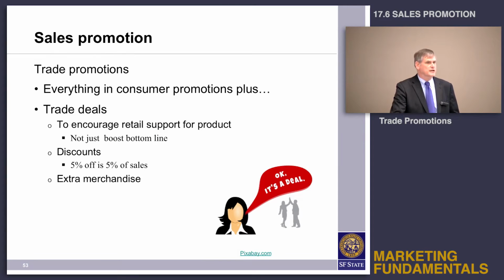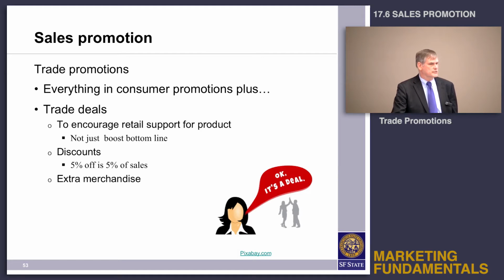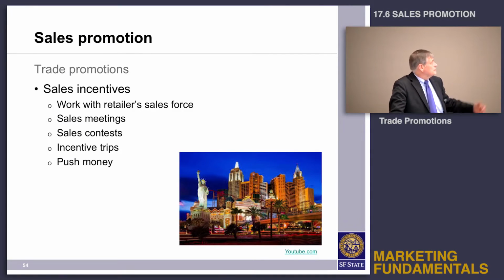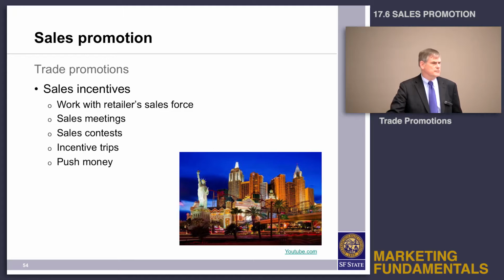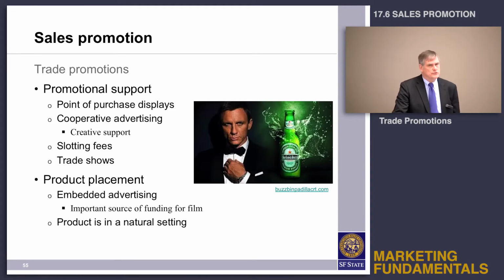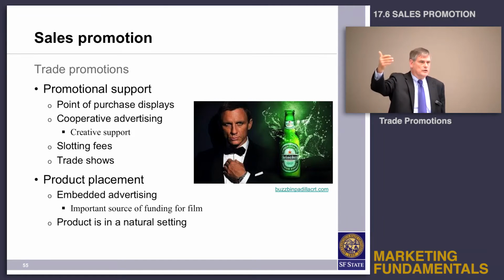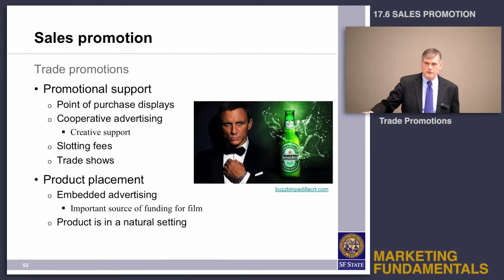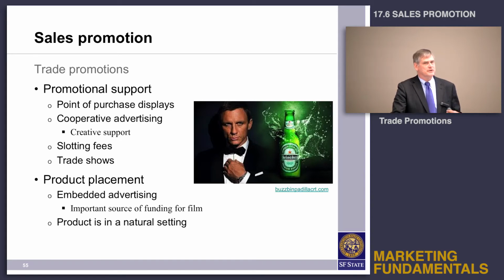Topic 17.6 Sales promotion - Trade promotions